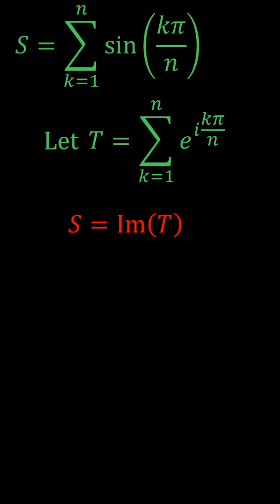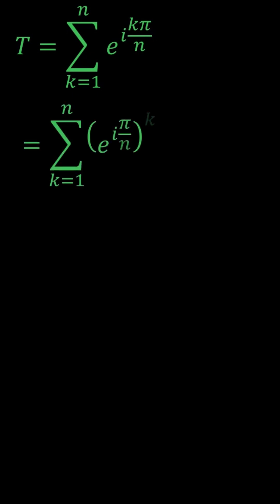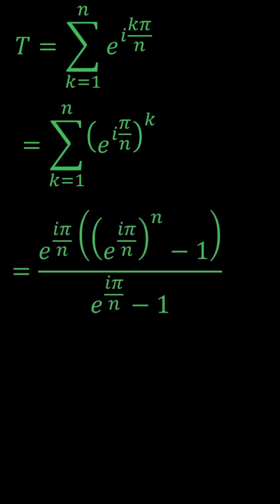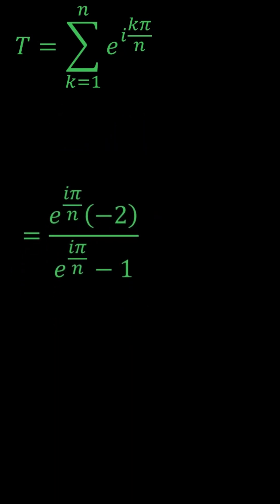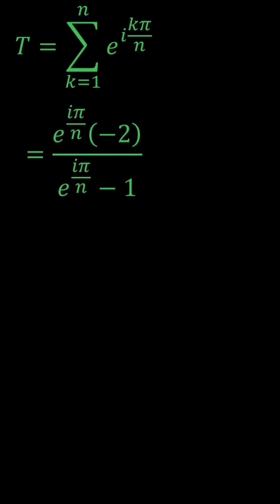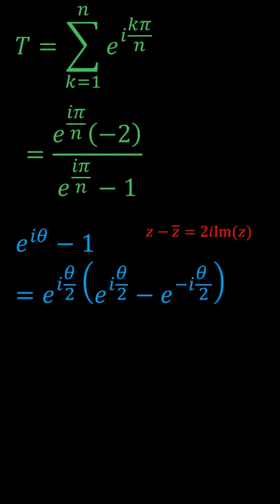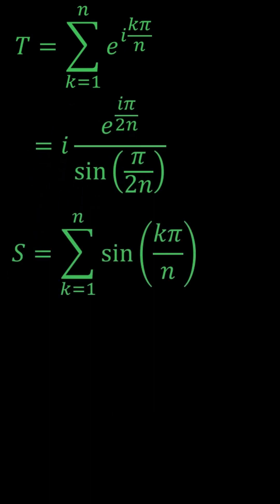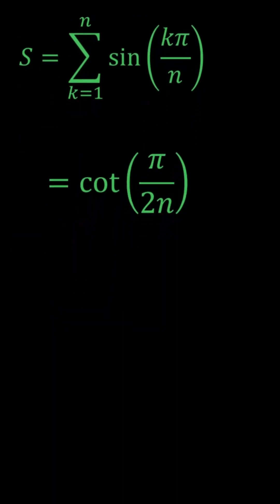complex numbers are OP 🔥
using complex numbers to solve a real numbers problem is crazy aura